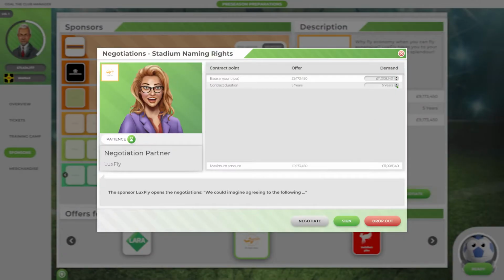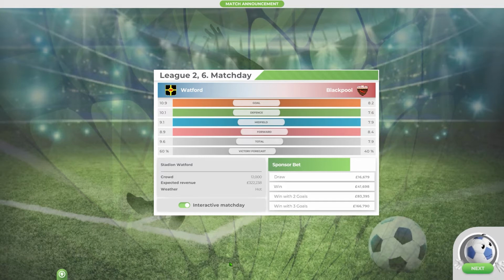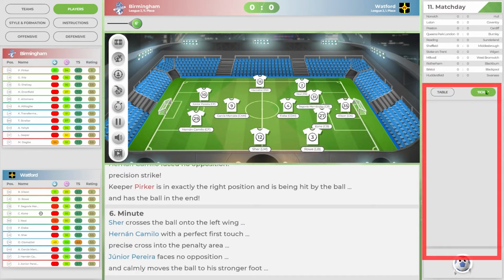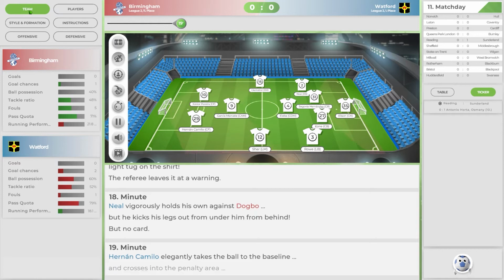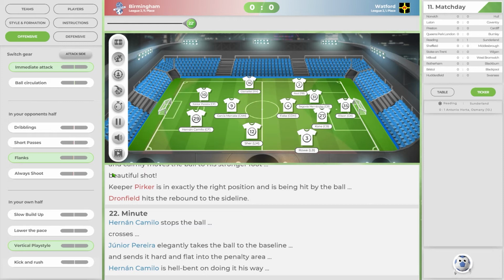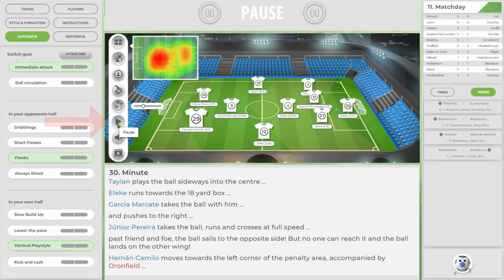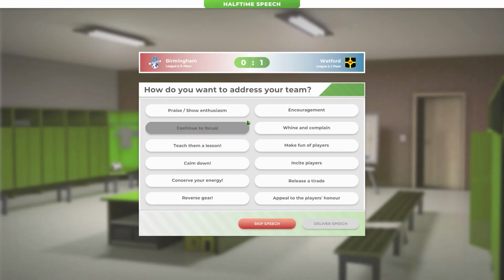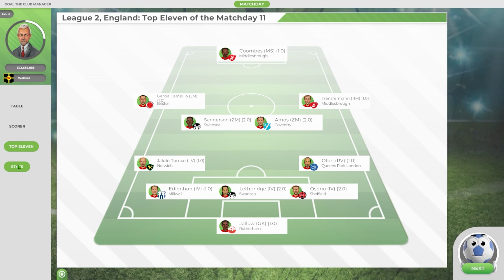Goal! Video Tutorial #5: Matchday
In part 5 of the video tutorial series to GOAL! The Club Manager, we focus on the match day. Everything comes together: Training, Tactics and your decisions on the best squad are all that matters. We show you how you can impact your teams performance from the sideline.

About the Game:

You are more than a coach. You are the undisputed club boss. Are you ready to dominate the league with your team? Could you be the next manager sensation? Prove it!

Wishlist GOAL! The Club Manager on Steam

About Toplitz Productions

Named after the mystic “Toplitz Lake” which is situated in a dense mountain forest high up in the Alps, Toplitz Productions was founded with the aim of developing and publishing computer and video games “with heart and soul”.